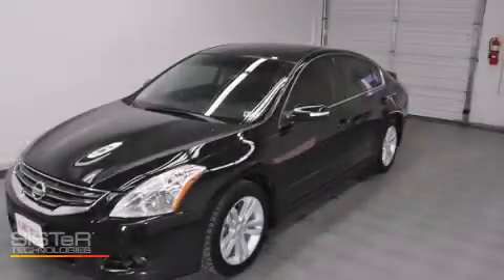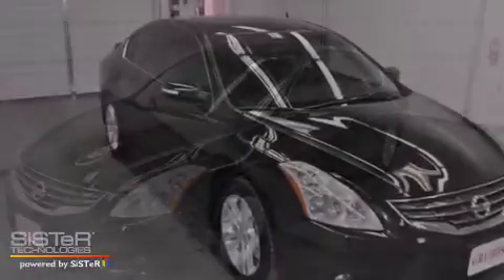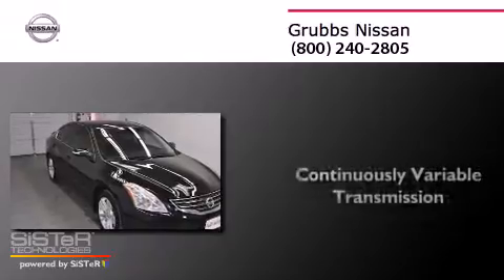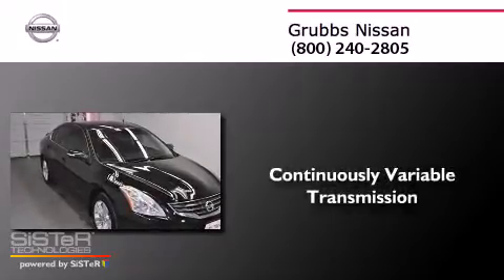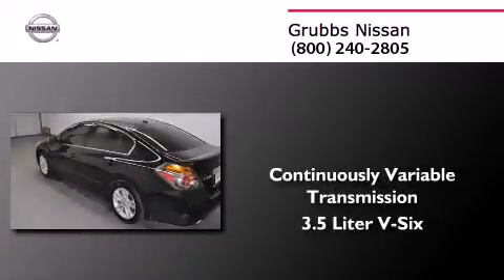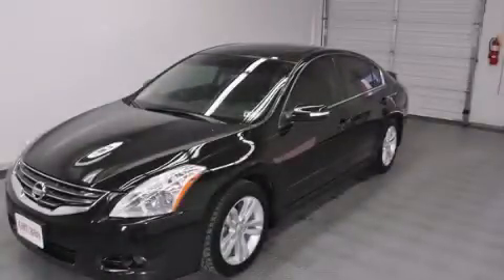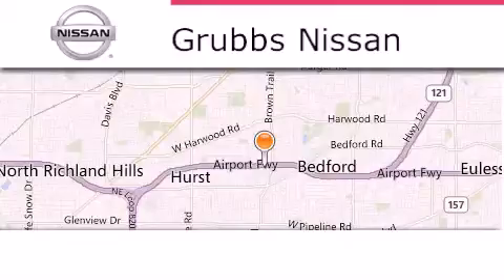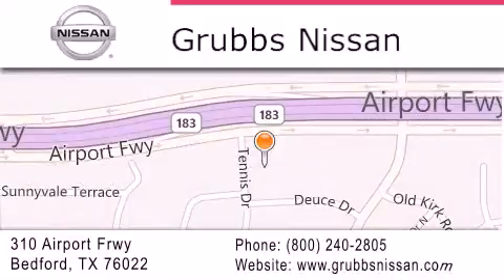2011 Nissan Altima Arlington TX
We have been honored to serve the Bedford TX area , we promise that your experience at our dealership will exceed your expectations ! Year : 2011 Make : Nissan Model : Altima Engine : 3.5L V6 Trans . : Continuously Variable (CVT) Exterior : Black Miles : 40,907 Interior : Black Stock : NU4565 Grubbs Nissan Airport Freeway Bedford , TX 76022